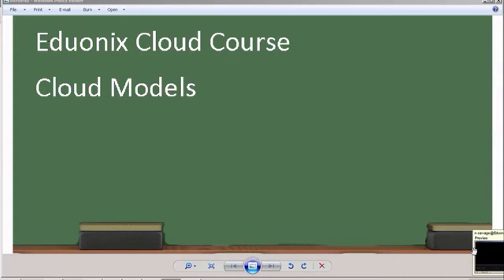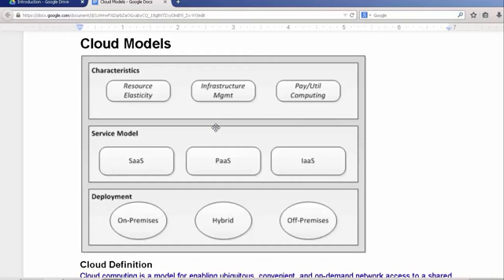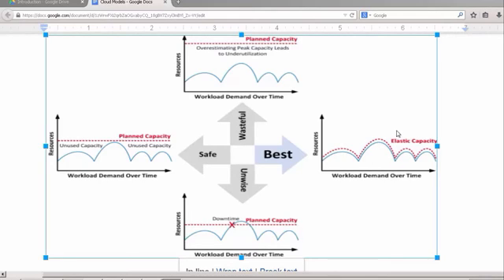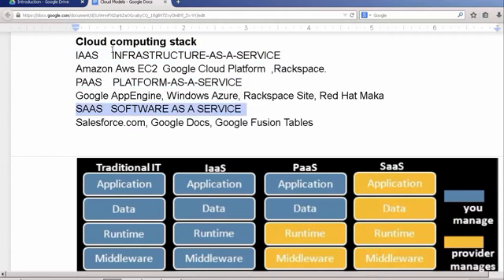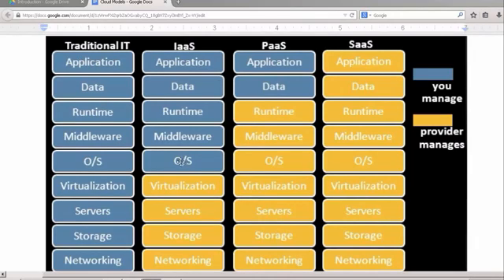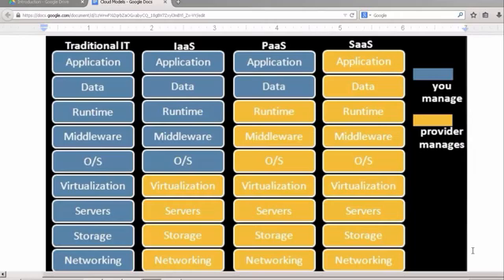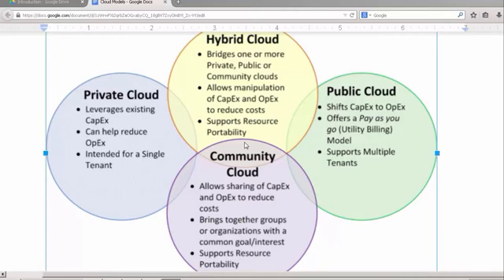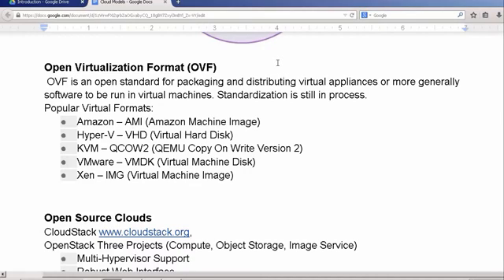service models saas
This web programming courses is intended to be the one stop solution for web development training. We bring together the bunch of most popular web technologies and present them in a way which ensures quick and through learning.